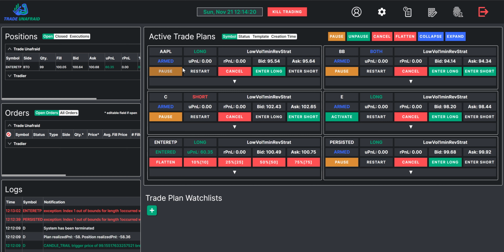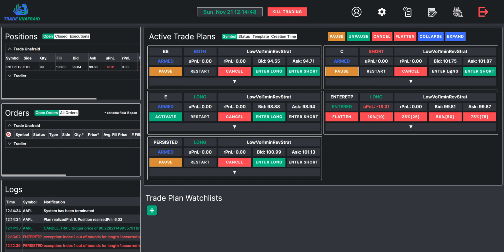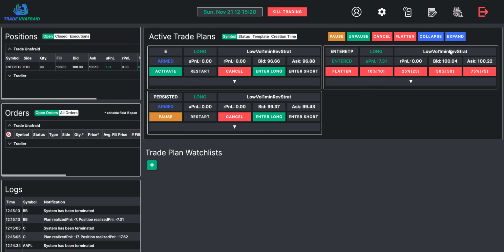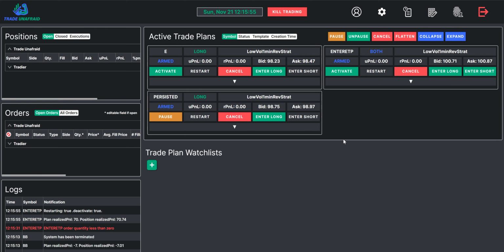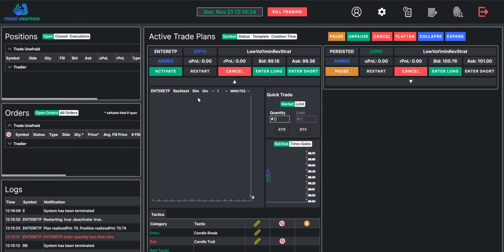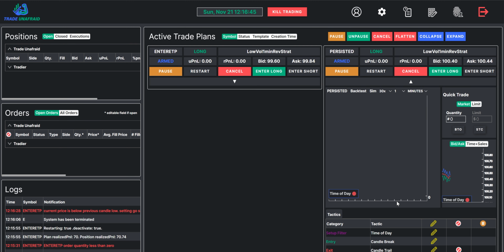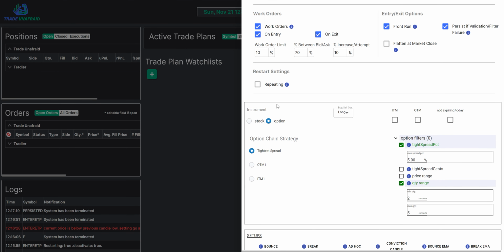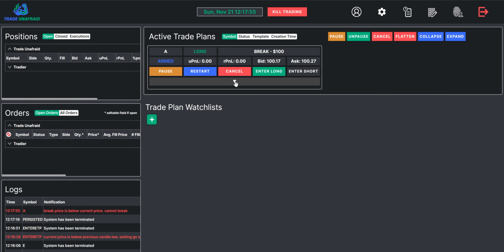6. New UI Individual Trade Plan Controls